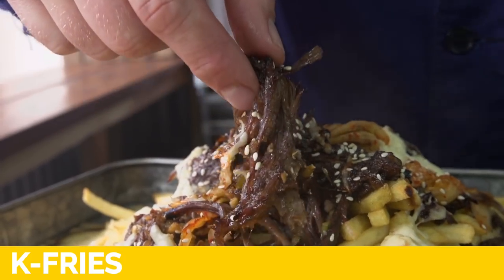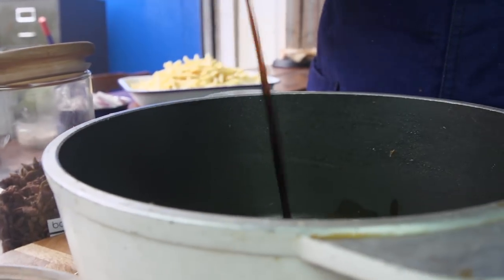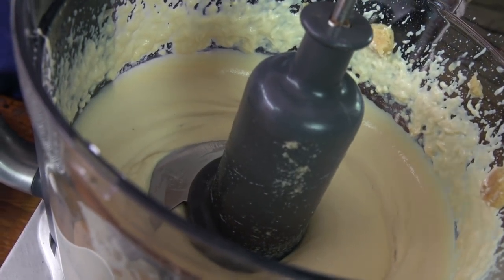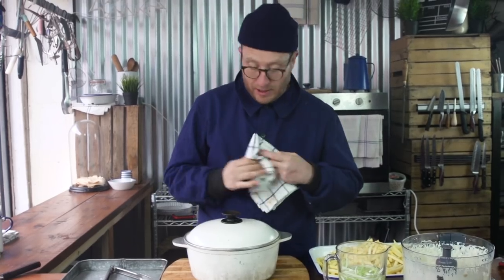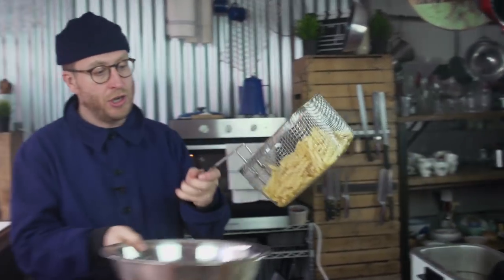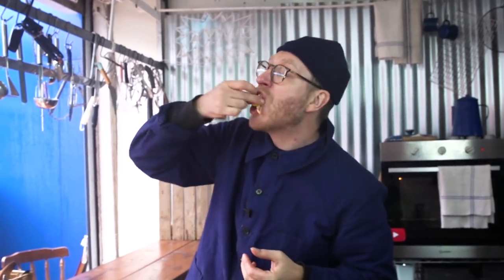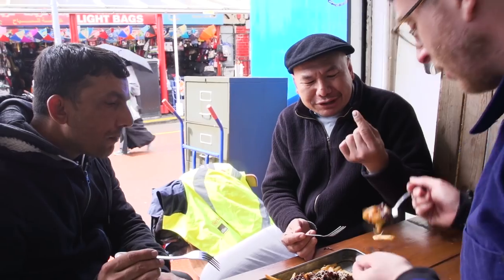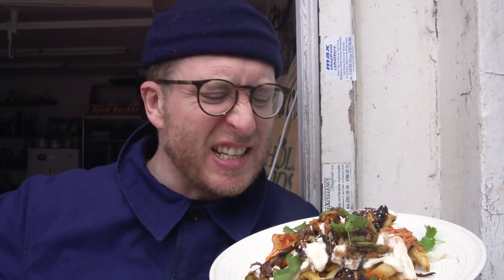K FRIES | PERFECT KOREAN FRIES | John Quilter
FOOD BUSKING IS FILMED AT , OLD LAUNDRY,

LONDON
W12 8EZ

JQ